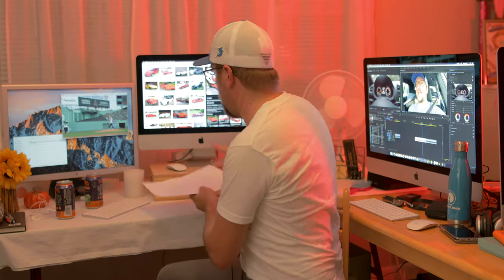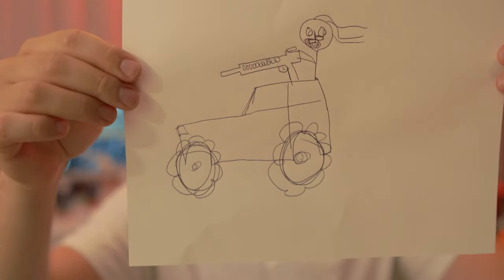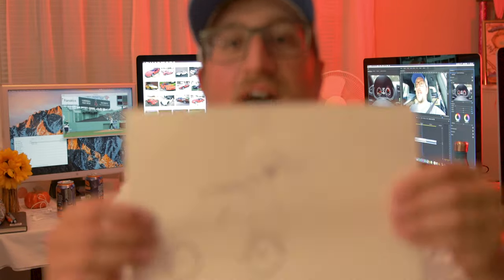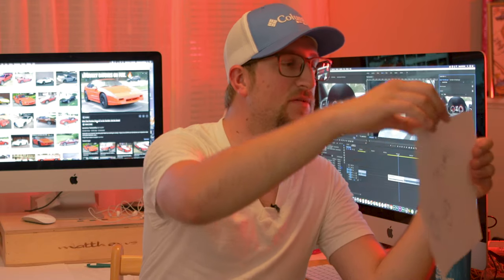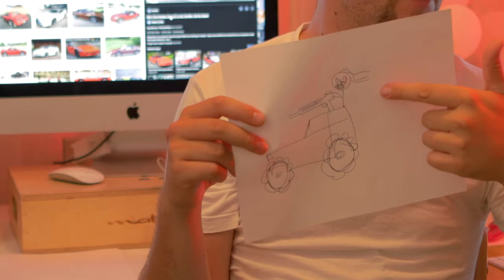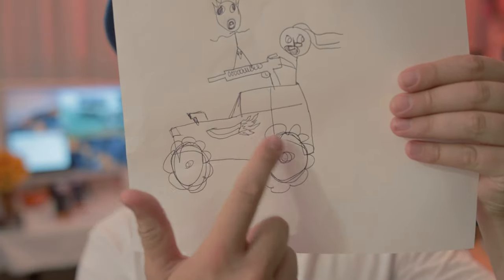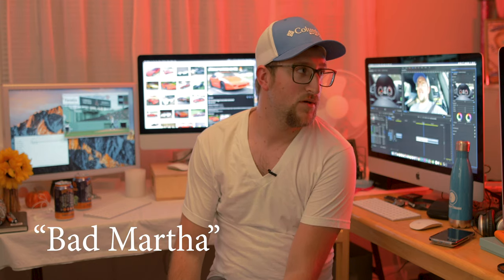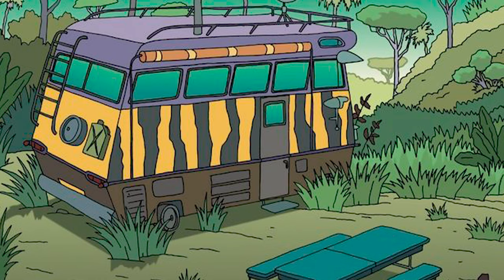Thirsty Thursday! - Top 5 Cars I Wish I Could Build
On TODAY's episode of Thirsty Thursday AUTO THEORY, we will be slurring about some of the best cars for family road tripping.